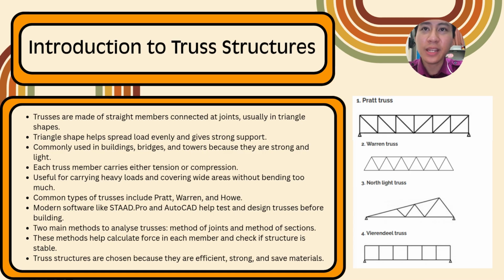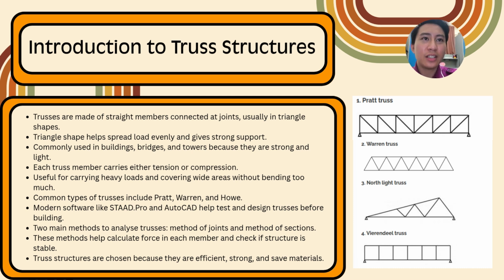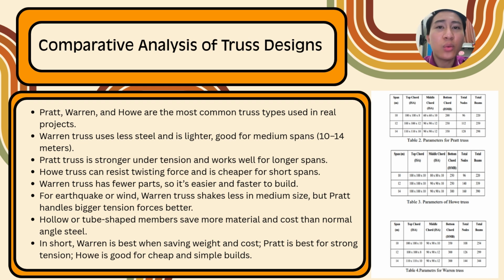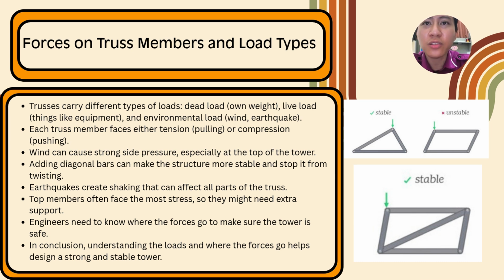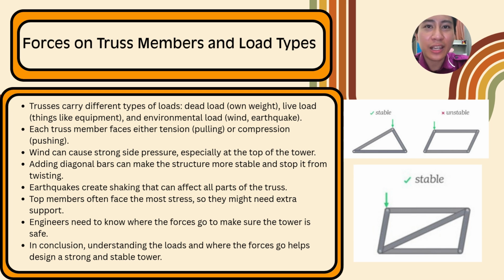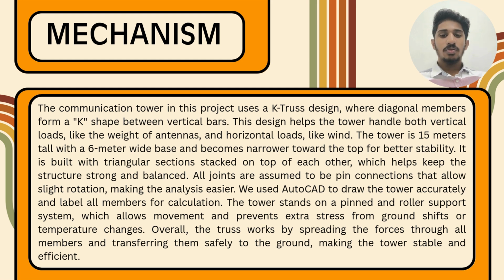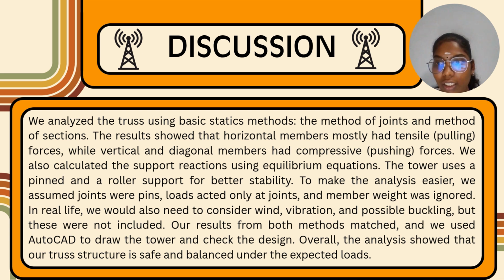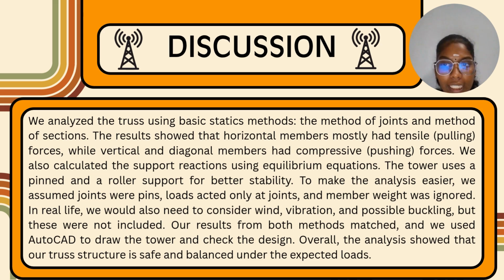ENGINEERING MECHANIC PROJECT G8_Truss Design and Analysis for Communication Towers_Section 1